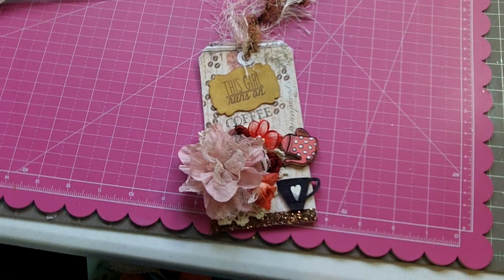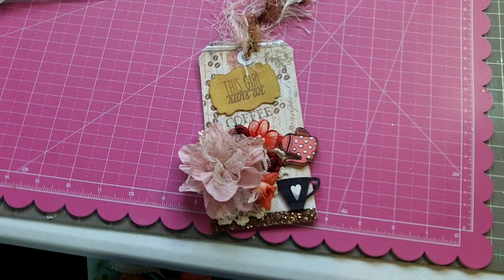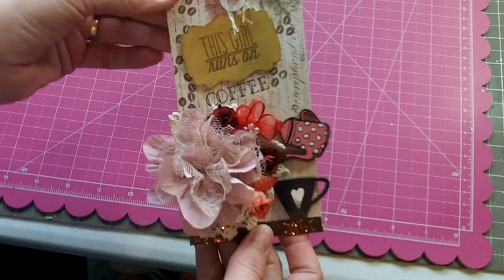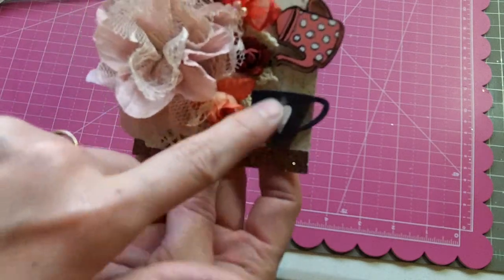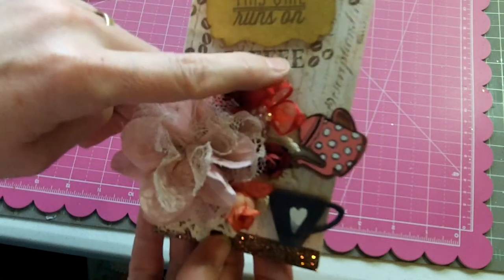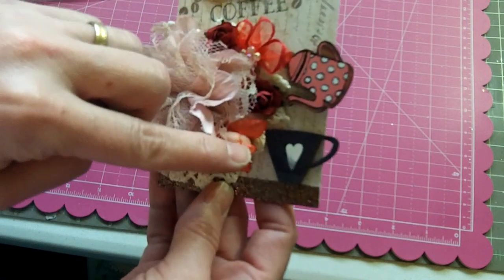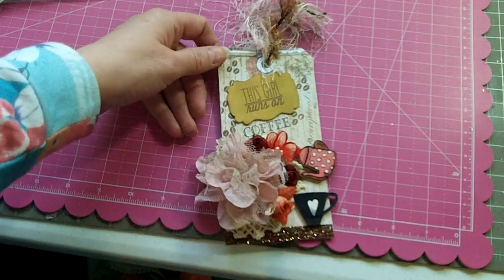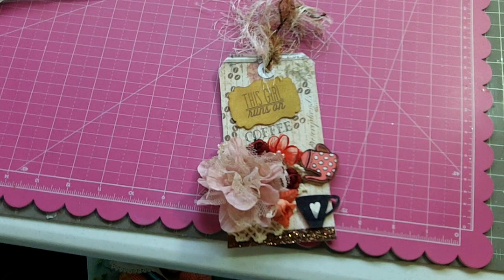VR Thriftypapergarden March Celebrations Challenge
Here is the information for Julie's challenge TFW